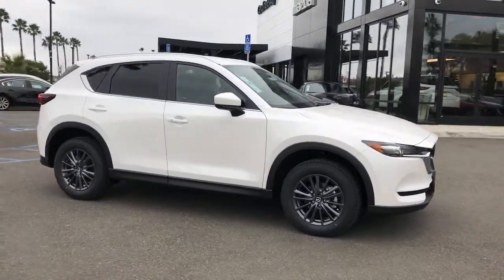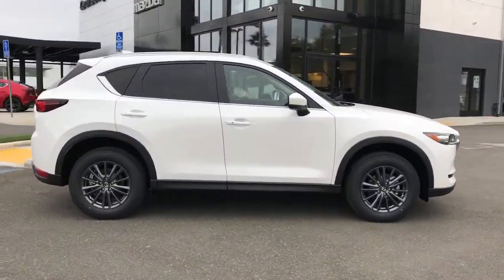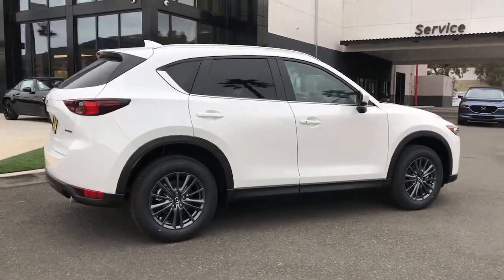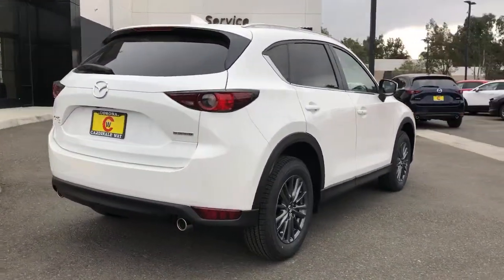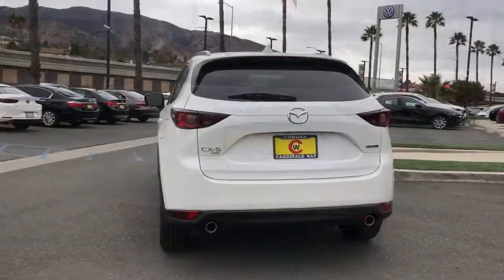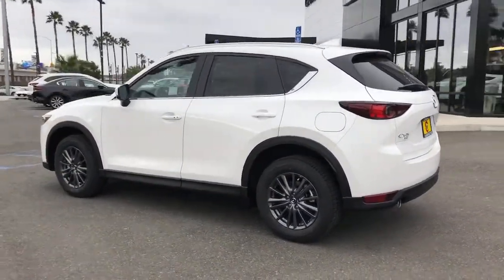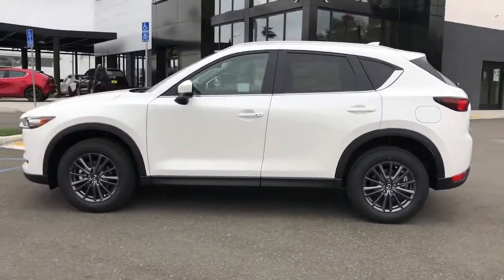2021 Mazda Mazda3 Riverside, Temecula, Loma Linda, Orange County, Corona, CA M4702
Soul Red Crystal Metallic New 2021 Mazda Mazda3 available in Corona, California at Cardinal Way Mazda Corona. Servicing the Riverside, Temecula, Loma Linda, Orange County, CA area.

Want us to come to you? No problem! In case we missed a picture or a detail you would like to see of this 2021 Mazda3, we are happy to send you A PERSONAL VIDEO walking around the vehicle focusing on the closest details that are important to you. We can send it directly to you via text or email. We look forward to hearing from you!brbrPriced below KBB Fair Purchase Price! Soul Red Crystal Metallic 2021 Mazda Mazda3 Premium FWD 6-Speed Automatic I4brbr26/34 City/Highway MPGbrbrbrWe develop outstanding relationships where everybody wins! New & Pre-Owned Certified Mazda cars in Corona, Yorba Linda, Riverside, Irvine, Eastvale, Norco, Ontario, Puente Hills. Price does not include dealer installed options, warranties, $80 doc fee or registration. All pricing and details are believed to be accurate, but we do not warrant or guarantee such accuracy. The prices shown above, may vary from region to region, as will incentives, and are subject to change. Vehicle information is based off standard equipment and may vary from vehicle to vehicle. Call or email for complete vehicle specific information. All pricing plus sales tax, license, $80 doc fee, any other government fees and dealer installed accessories. Pricing may reflect cash rebates offered by the manufacturer. $1000 - Customer Cash - WER. Exp. 01/04/2021